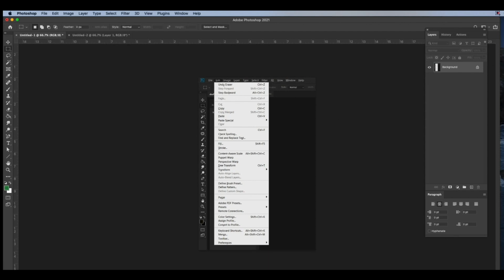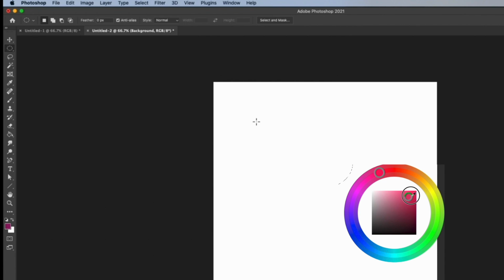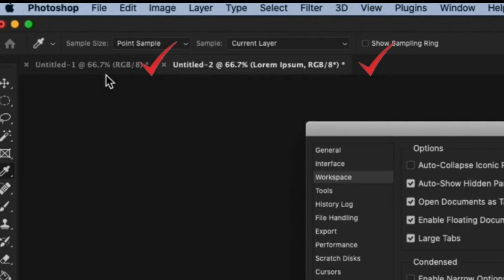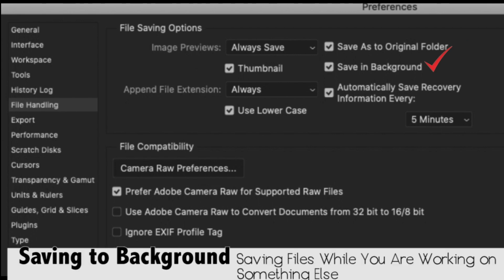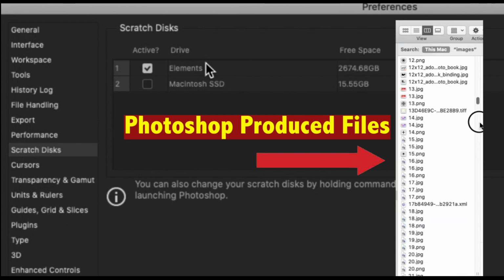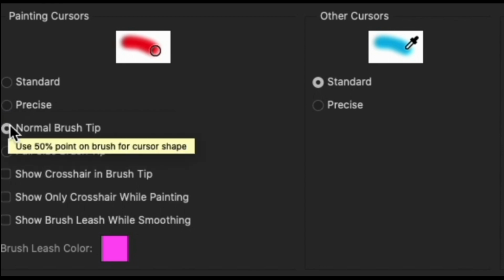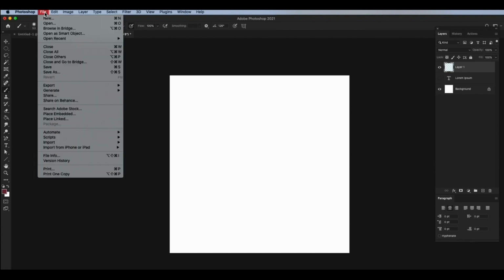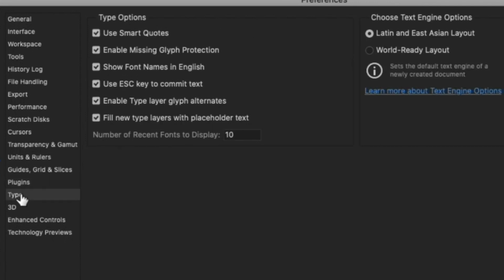Ep7.1 - Preferences - Mr Hagues Class - Photoshop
**Lesson on Preferences in Photoshop**

Photoshop’s Preferences menu is a crucial tool for customizing your workspace to fit your specific needs and workflow. Found under the “Edit” menu on Windows or the “Photoshop” menu on macOS, Preferences allow you to adjust various settings that impact how Photoshop behaves and interacts with your system. You can configure preferences for performance, interface appearance, and file handling, among other aspects, to enhance your efficiency and ensure that Photoshop operates smoothly.

One of the key areas in Preferences is the “General” tab, where you can adjust fundamental settings such as the interface language, cursor options, and tooltips. This tab allows you to customize how Photoshop appears and behaves at a basic level, influencing the overall user experience. Another important section is “Performance,” where you can manage how Photoshop utilizes your computer’s resources, such as memory and GPU acceleration, to optimize performance based on your hardware capabilities.

Additionally, the “File Handling” and “Export” tabs within Preferences are essential for managing how files are saved and exported. Here, you can set up default file formats, adjust save options, and configure export settings to streamline your workflow. Understanding and utilizing these preferences effectively can greatly enhance your productivity by tailoring Photoshop to your personal preferences and ensuring it runs efficiently in your working environment.